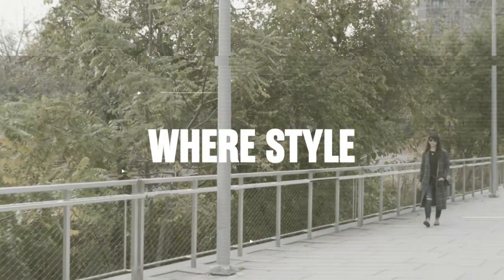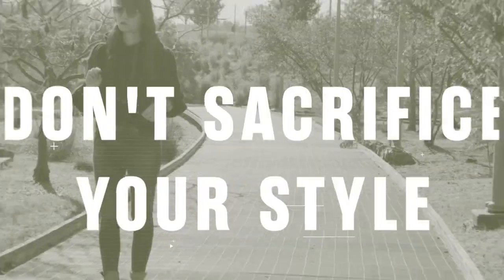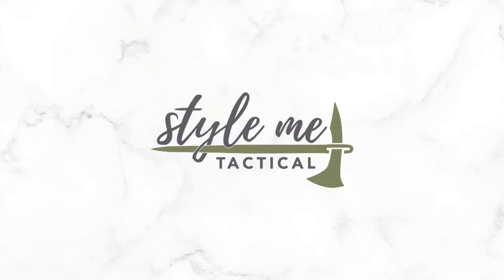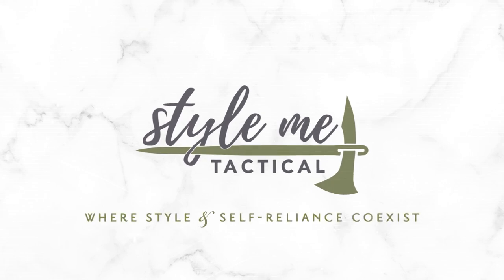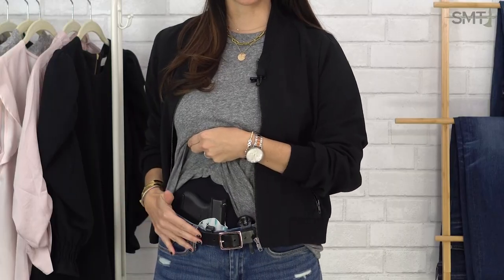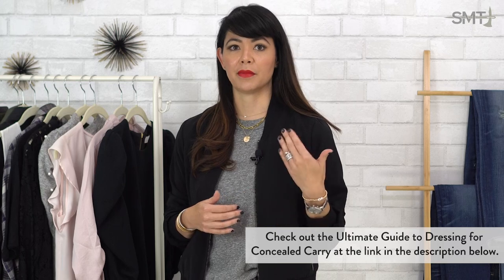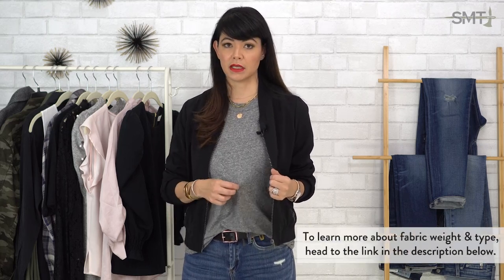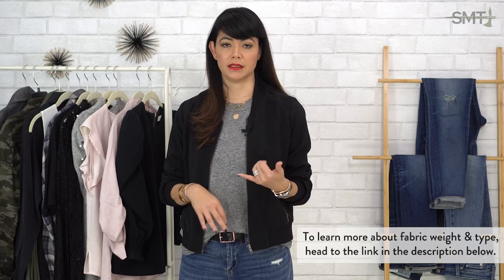How To Build Your Concealed Carry Wardrobe | Outfit Tips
Dressing for concealed carry doesn't have to difficult. It's starts with one easy step and in this video I'm sharing how you can find that one outfit that you can use to start as the foundation of your concealed carry wardrobe.

♦ LINKS TO EDC ITEMS FEATURED ♦
Holster Color Print: Summer Crush (custom designed by Style Me Tactical)

♦ MORE FROM SMT ♦
Concealed Carry, Personal Safety, Beauty & Wellness, and more:

There is no additional charge to you! Thank you for supporting SMT. The firearm used in this video has been cleared and is unloaded prior to recording. We do not sell any self-defense tools. We provide safety information, education tips, and information to ensure everyone can live a self-reliant lifestyle.